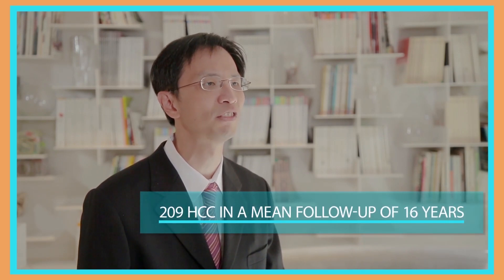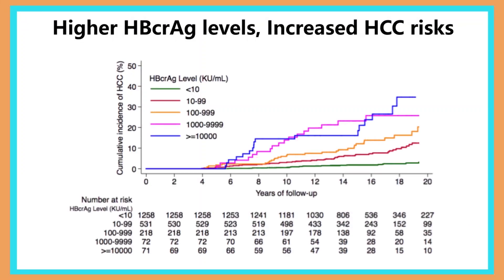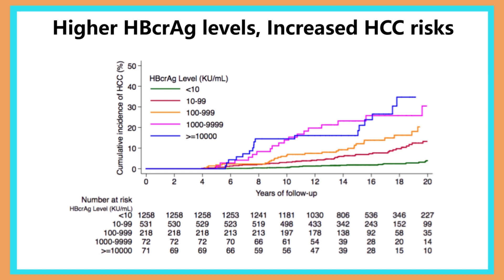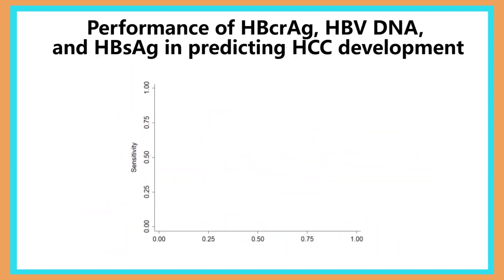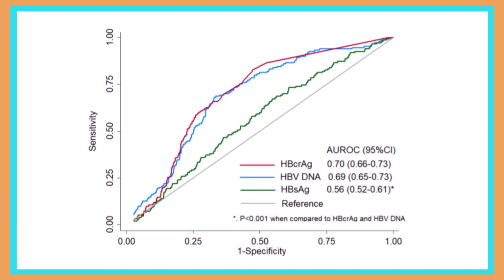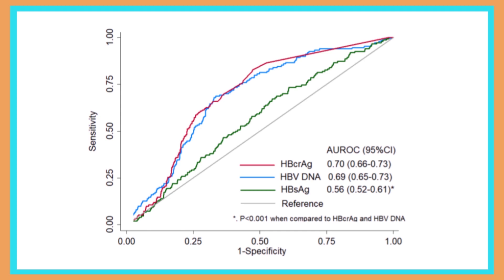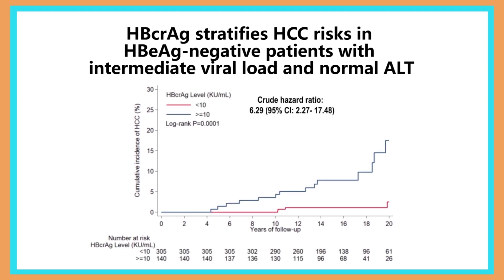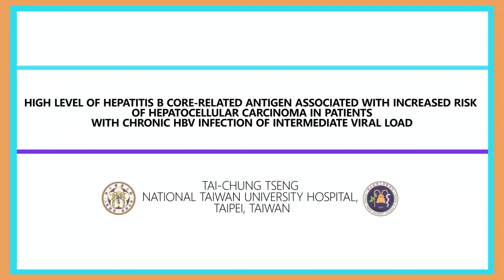High Level of Hepatitis B Core–Related Antigen Associated With Increased Risk of Hepatocellular...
Dr. Tseng discusses his manuscript "High Level of Hepatitis B Core–Related Antigen Associated With Increased Risk of Hepatocellular Carcinoma in Patients With Chronic HBV Infection of Intermediate Viral Load."